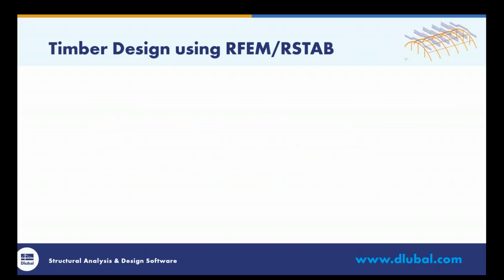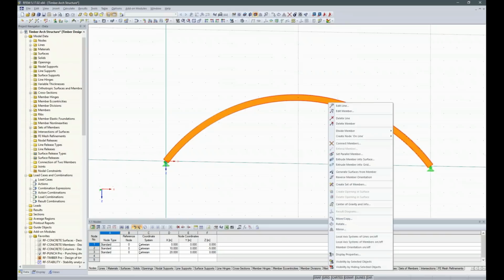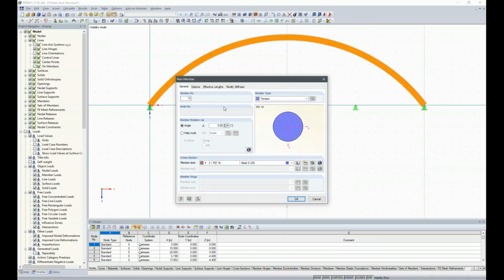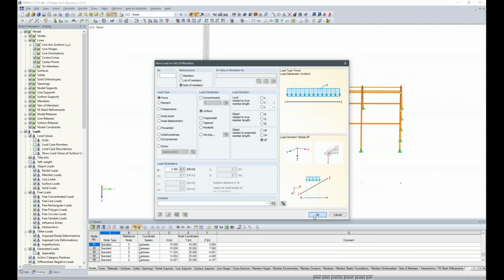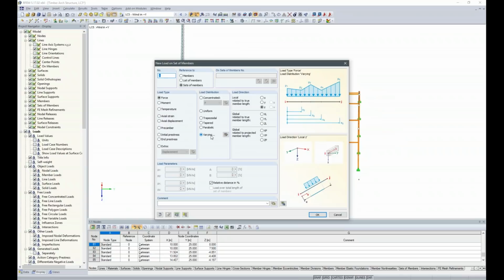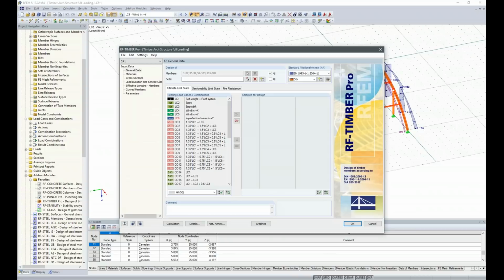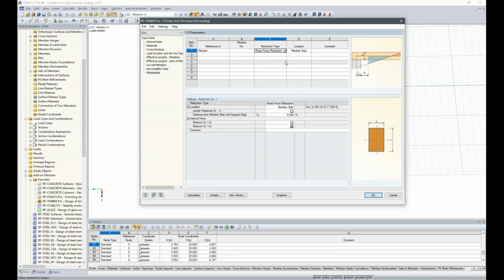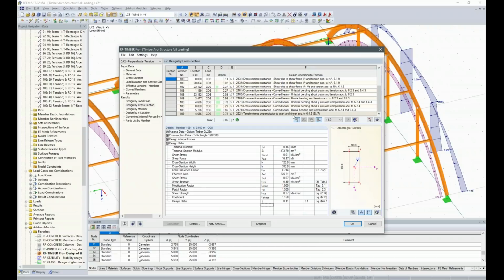Webinar | Timber Arch Structure Design per EC 5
Content
Up to 4::00: Timber design options with Dlubal Software
Up to 19:50: 3D modelling of the arch structure in RFEM
Up to 36:00: Loading and combinations in RFEM
Up to the end: Design of timber elements in RF-TIMBER Pro